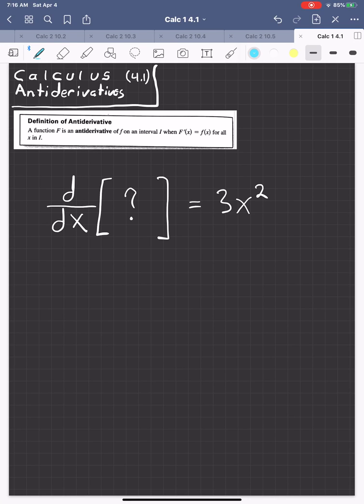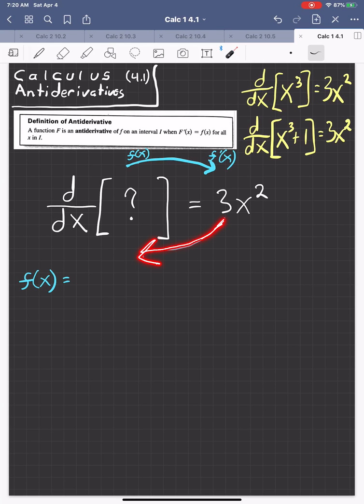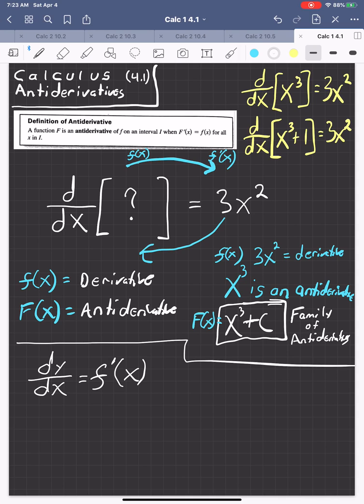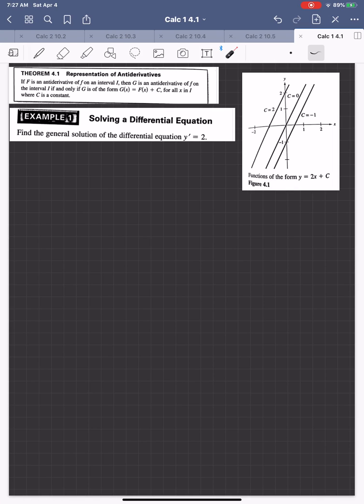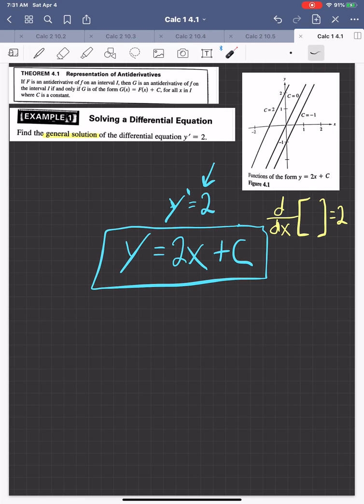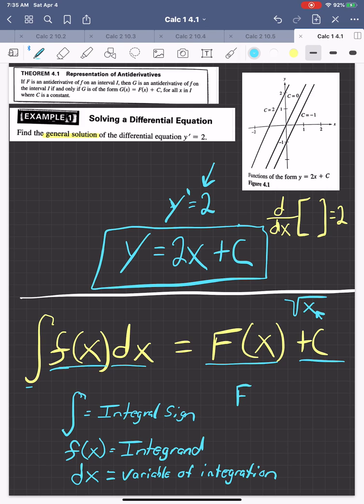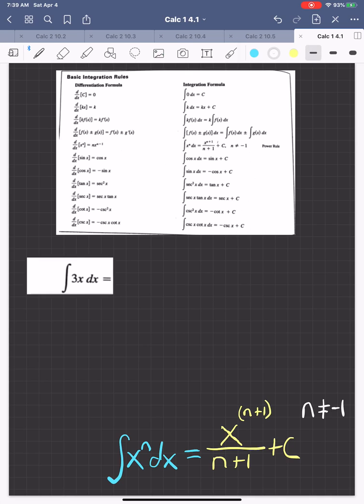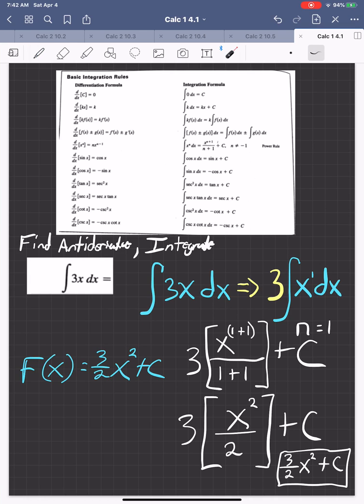Calculus (4.1) Antiderivatives & Indefinite Integration Part A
Covers General Solutions vs. Particular Solutions, Indefinite Integration Notation, Basic Integration Rules to find Antiderivatives